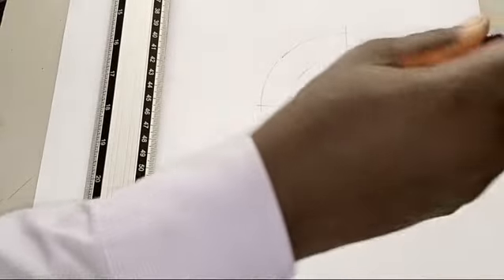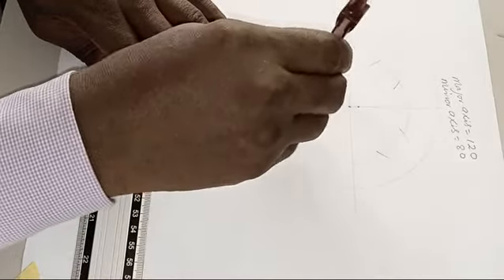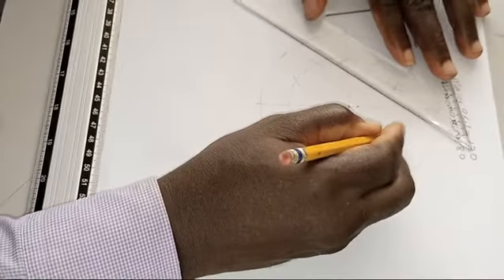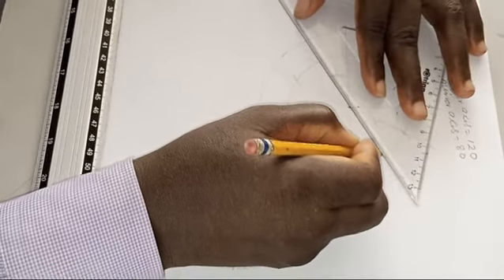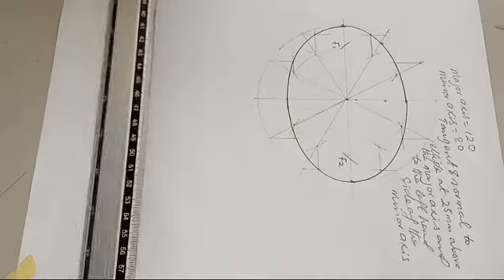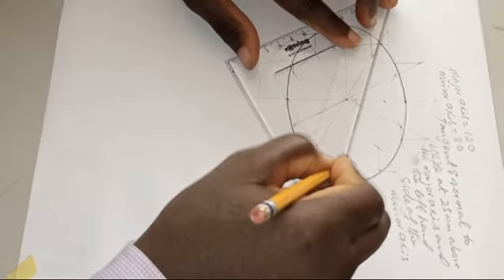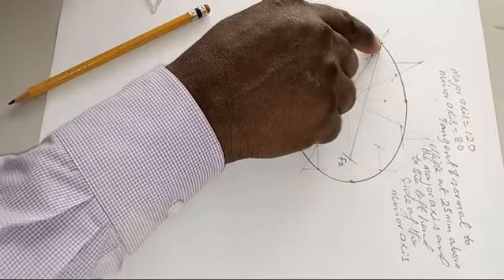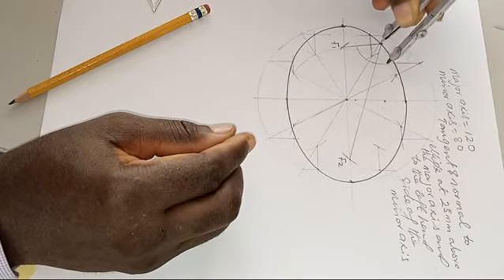CONCENTRIC CIRCLE METHOD OF ELLIPSE